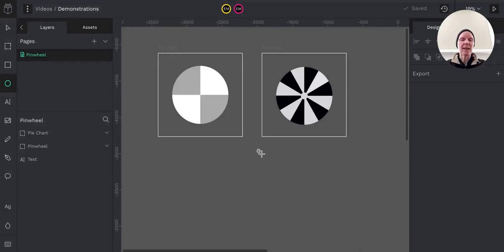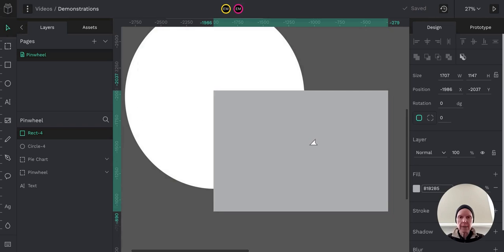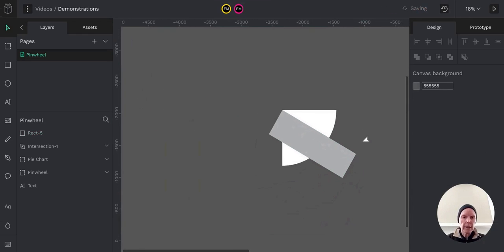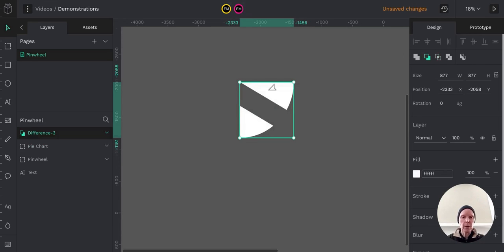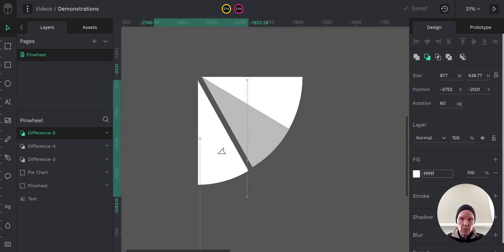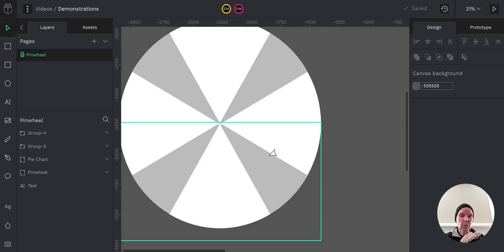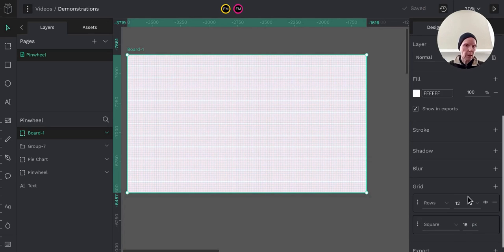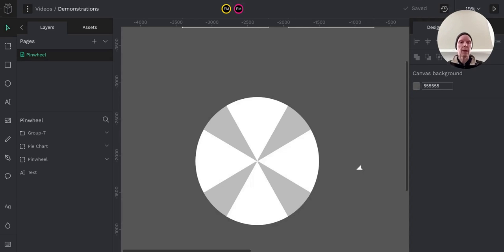A Quicker Way | How to Make Pinwheels in Penpot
This is the 3rd video in a series on how to make pie charts in Penpot.

I realized I could cut down the time it took to make pinwheels by not having to duplicate and rotate so many individual pie slices, so I show that here.

And here's the link to the thread with the how-to gif that helped me figure this out: